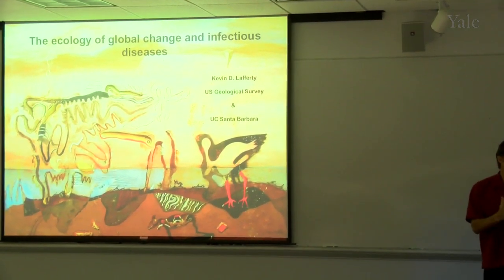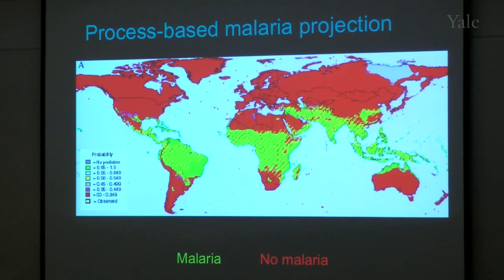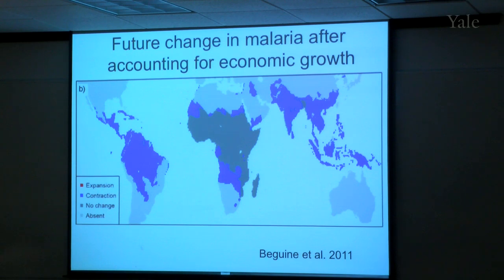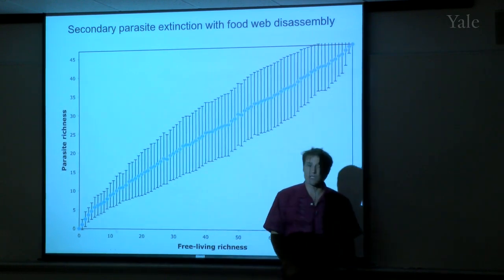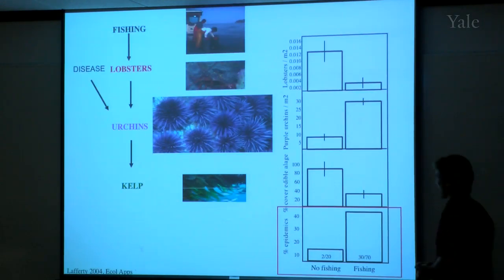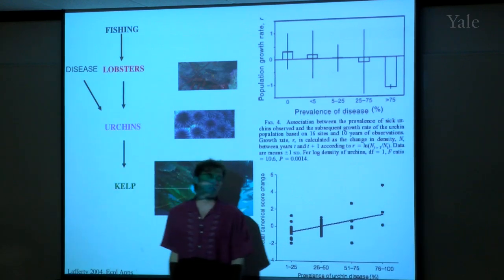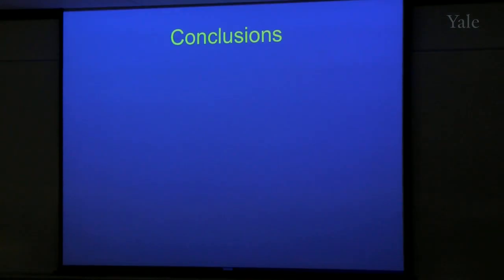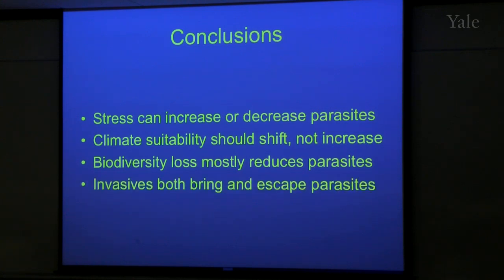Will a Warmer World be a Sicker World? The Ecology of Global Change and infectious Disease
Kevin Lafferty is an ecologist with the US Geological Survey. He is also adjunct faculty at UC Santa Barbara where he helps run the ecological parasitology research group.